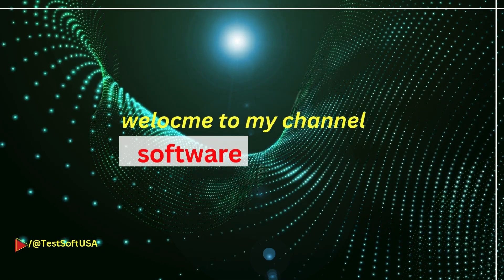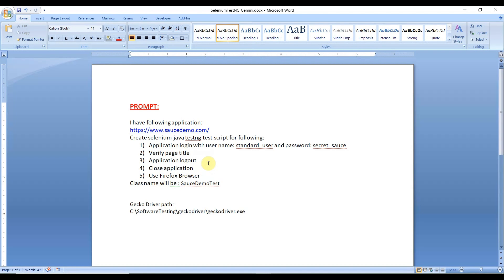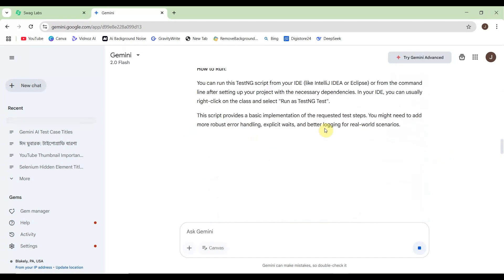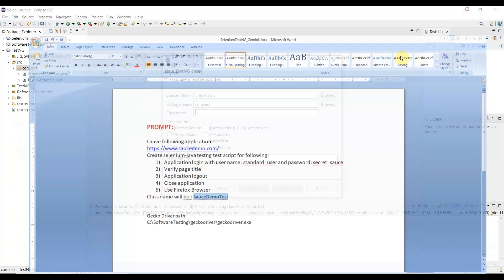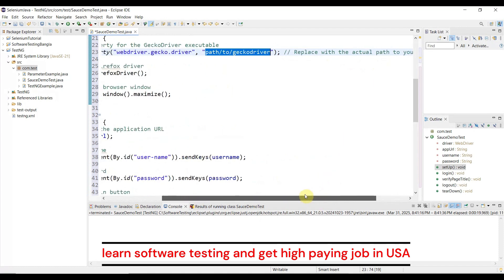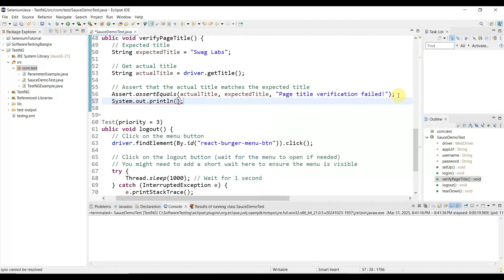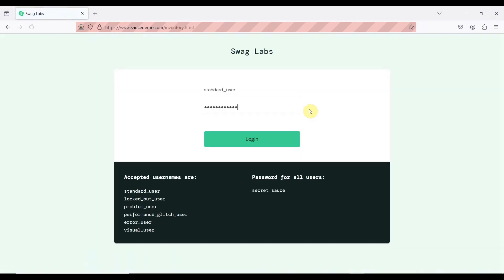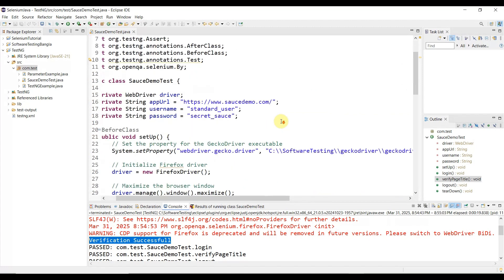The Future is Now: AI Creates Selenium Automation Script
The Future is Now: AI Creates Selenium Automation Script | Software Testing
Selenium is one of most popular and powerful Software Automation testing tool. In order to test any application you need to write your script. Now a days because of AI revolution you can take help of AI for writing those script. In this video I will show you how you can create your Software Automation test script using Google Gemini AI.
You will get step by step guide how to create script with AI and run it using any IDE. I will use Eclipse IDE. Watch the video till to the end then you will be able to do same.
This video is for beginners – those who are learning software automation testing using Selenium.